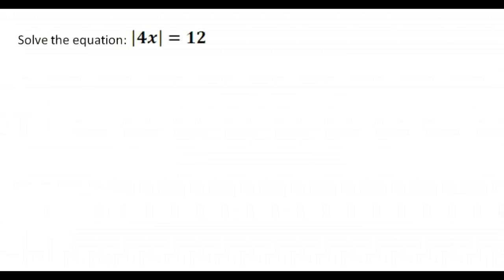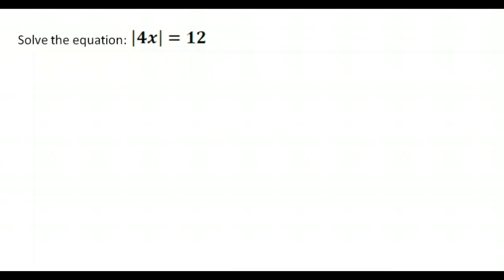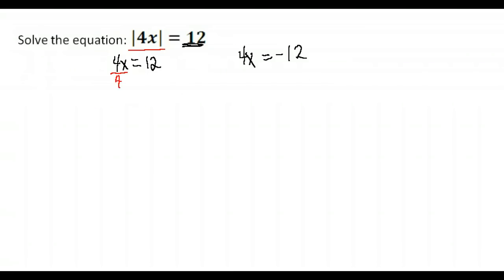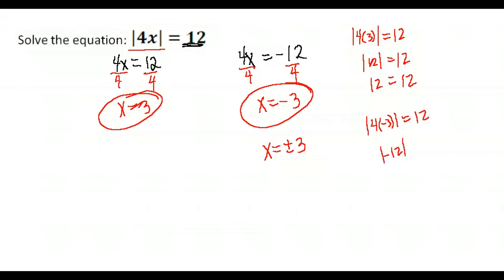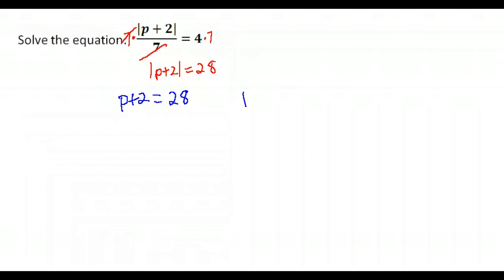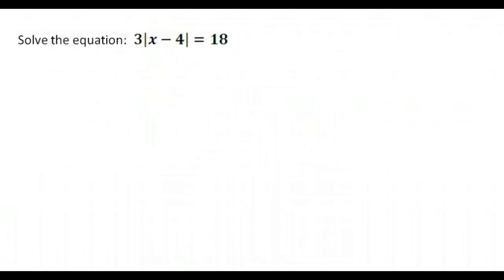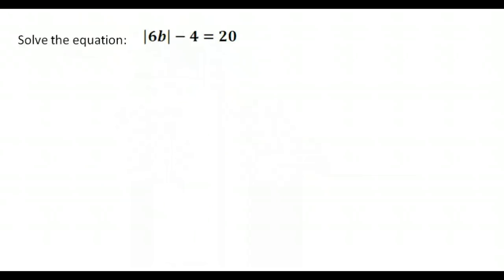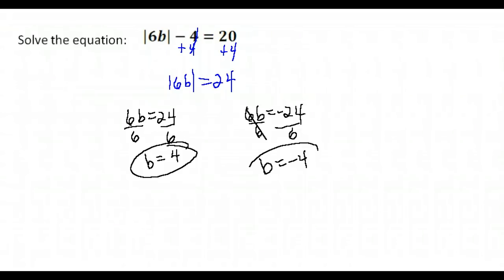PreCalc U1A6 aboslute value equations